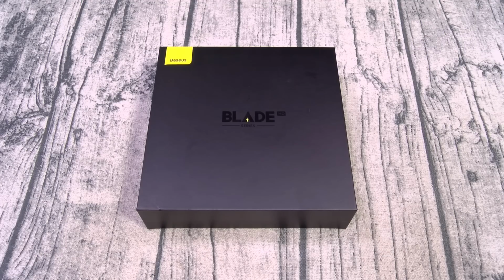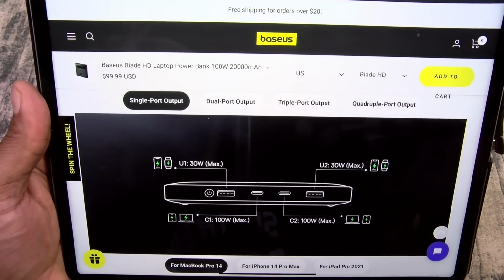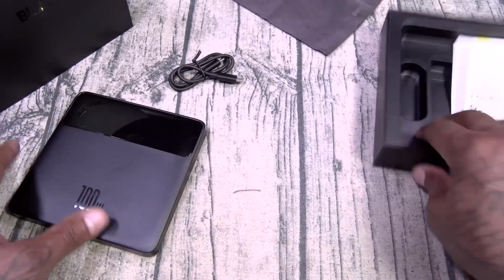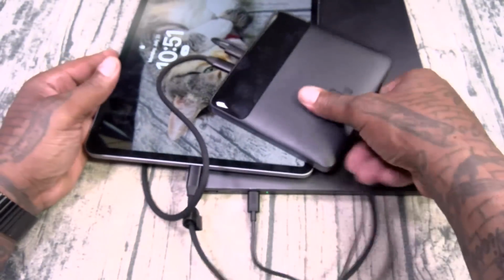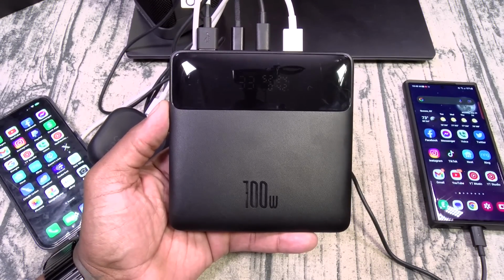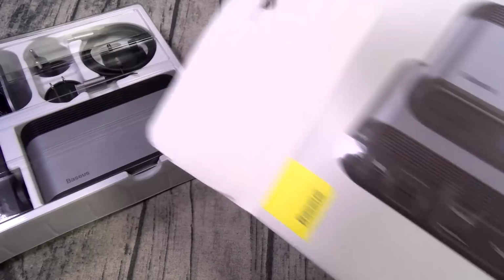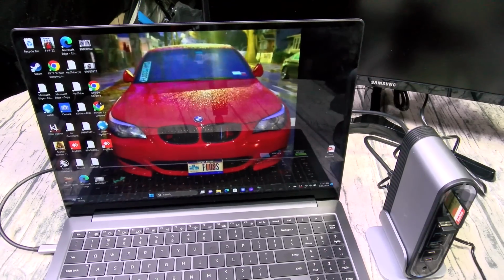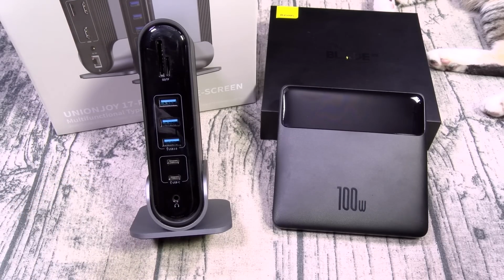Baseus Blade HD / 17-In-1 Docking Station - Must Have Simple and Effective Tech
PSN: FlossycarterFGC